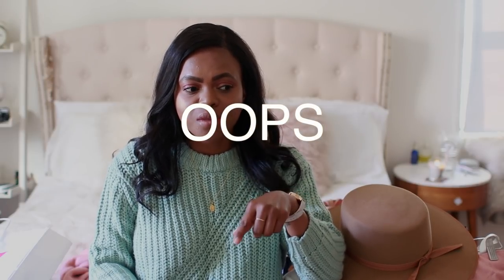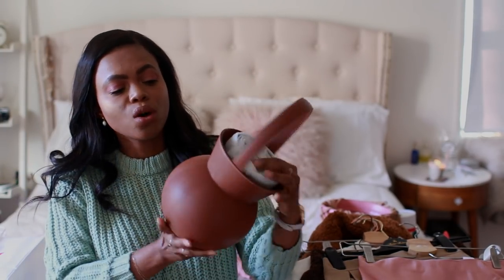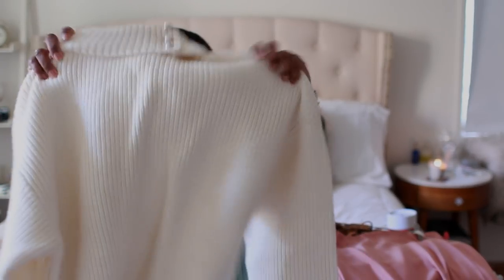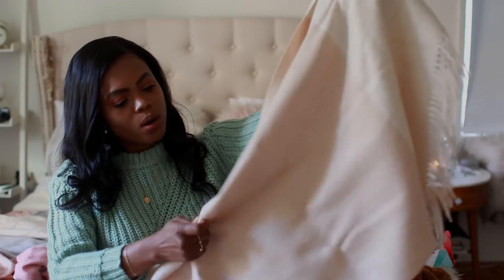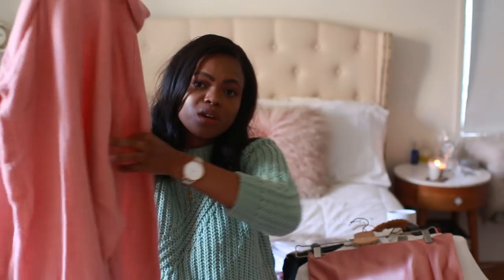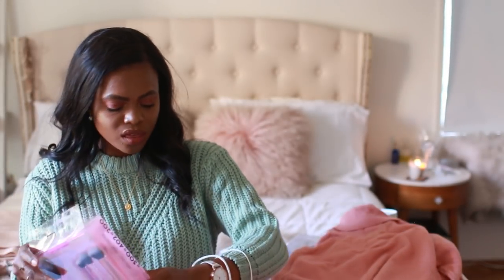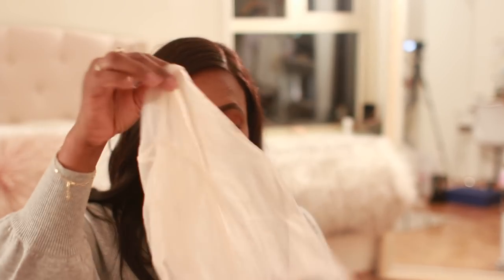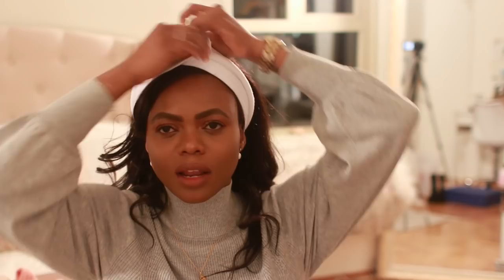Fall/Winer Haul, Jcrew, Teddy Coat, Stuart Weitzman...| DadouChic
Bonjour guys!  Here's a little haul for Fall and winter. Hope you like it, let me know which piece was your favorite?

~~~FASHION~~~
Banana republic dress
Teddy coat
Mango sweater
slip skirt
pink sweater dress
Grey sweater dress:
H&M white sweater

~~~ACCESSORIES~~~
Lack of color hat
Sock boots
Newsboy hat
Staud bags
STAUD moreau bag
Mango bag
Protector hood

~~~BEAUTY~~~
Pixi vitamin C tonic
Pixi vitamin C serum
Pixi Vitamin C Moisturizer
PIXI Vitamin C Cleanser
Chanel lipstick shade 176
laura mercier primer
Stilla eyeliner
Tarte tarteist mascara
real techniques

~~~HAIR DETAILS~~~

Heavy Density Silky Straight Indian Remy Hair 360 Lace Wigs [GLW001]
SKU: GLW001
Hair Color
Natural color
Hair Length
18inches
Size
Medium(22.5in)
Wig Density
150%
Bleached Knots
2in Bleached in front
Lace color
Brown
Baby hair
Around perimeter
Hairline
Natural hairline
Special request
No combs

Xoxo,Rose